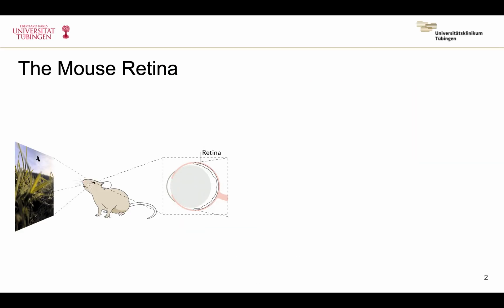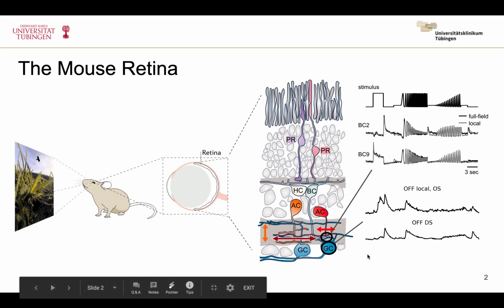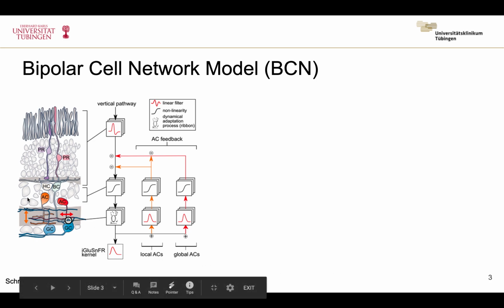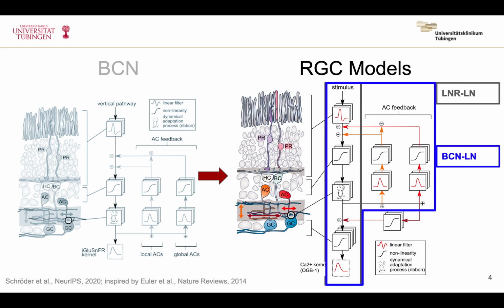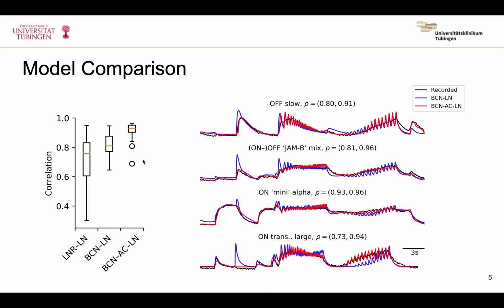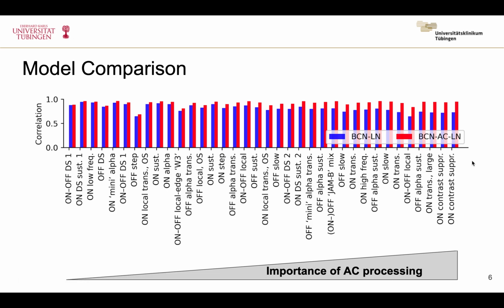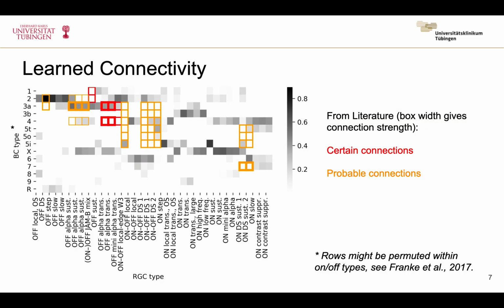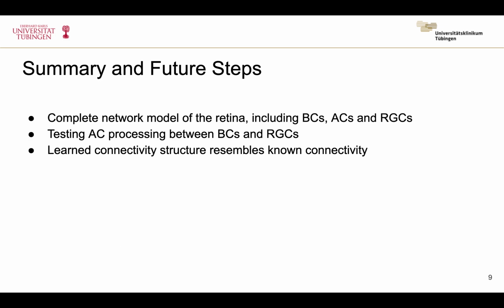Modelling Functional Wiring and Temporal Processing from Retinal Bipolar to Ganglion Cells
Authors
David A. Klindt*, Cornelius Schröder*, Anna Vlasits, Katrin Franke, Philipp Berens & Thomas Euler

Abstract
Although the processing of visual information in the retina has been studied in detail, the underlying functional connectivity is not yet completely understood. While many specific circuits are well-characterized (e.g. the rod photoreceptor pathway), a comprehensive picture of how these microcircuits work together to form the retinal network is still lacking. Furthermore, connectomic information, which could help dissect the functional underpinnings of the retina, is not yet fully leveraged. The integration of different datasets and data sources to (computational) models is a key challenge to elucidate the processing of visual information in the retina. A step towards a comprehensive understanding of the retinal network was made in a recent publication [1], which suggests a biophysically-constrained bipolar and amacrine cell network model (BCN model) of light processing in the mouse inner retina, enabling in silico experiments. Here, we extended this model to predict the responses of previously characterized mouse retinal ganglion cell (RGC) types to full-field light stimulation [2]. Specifically, we tested how bipolar cell glutamate release can be combined in an additional linear nonlinear model to predict RGC output (BCN-LN). We show that recordings of full-field stimulation combined with mechanistically detailed modelling allowed us to predict connectivity between cell types, as well as to investigate the role of inhibitory feedback and feedforward AC modulation. In summary, this work shows how a machine-learning approach informed by biological structures can produce interpretable and accurate predictions about neural connectivity and circuit functions, thus explaining the hierarchical emergence of functional RGC diversity.